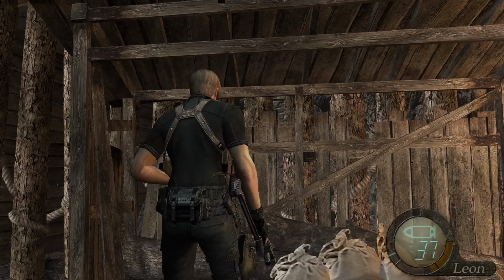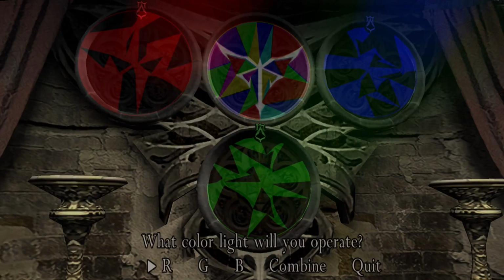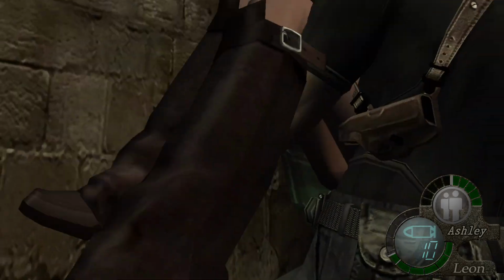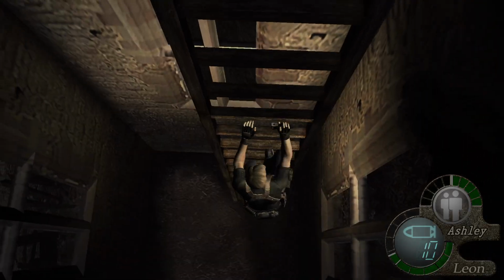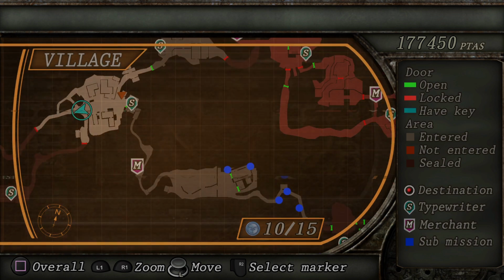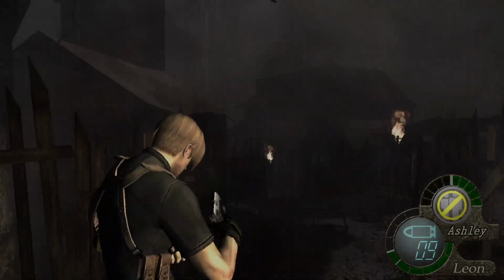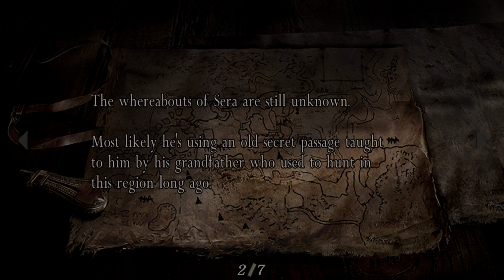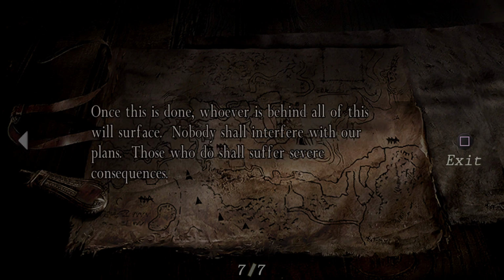Resident Evil 4 "Original" Part 6 - Ashley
Ashley will let me down a few times I can tell.